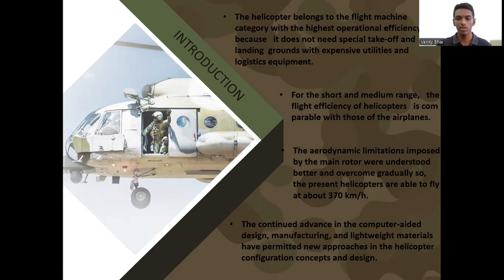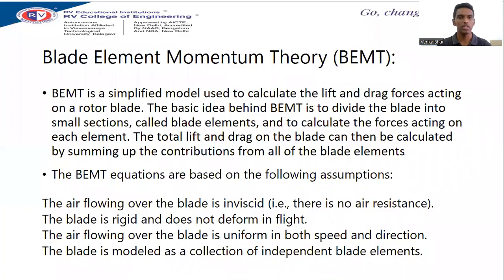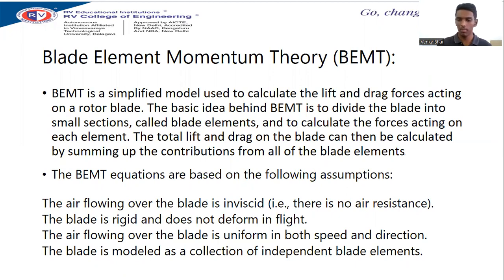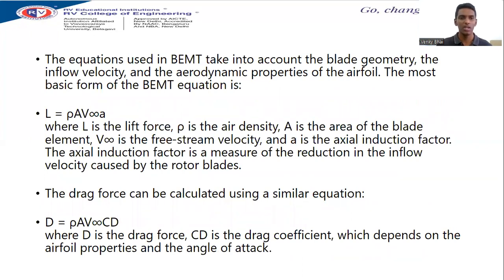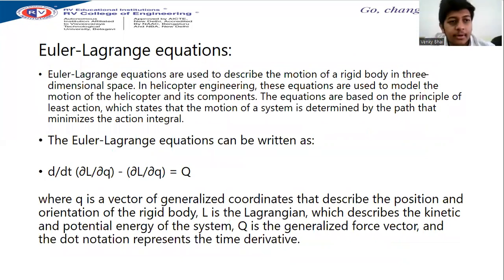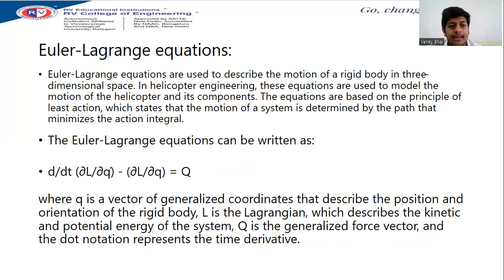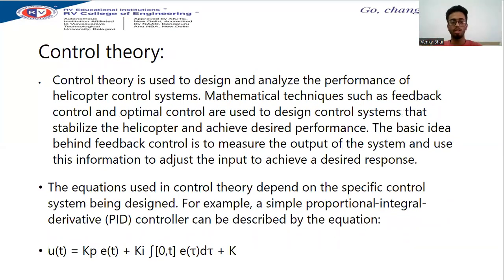MATH COMPONENT IN HELICOPTER